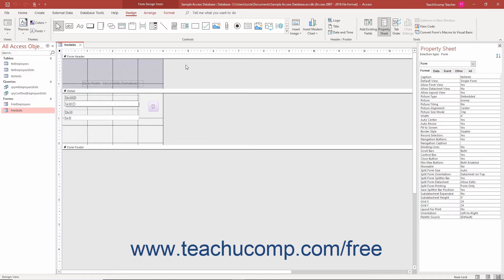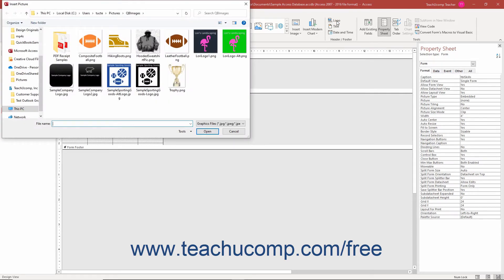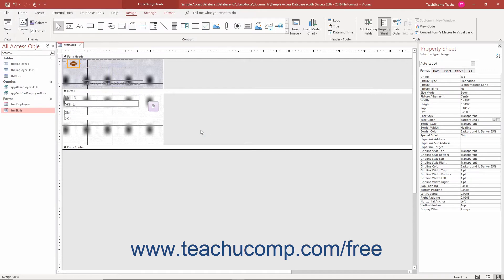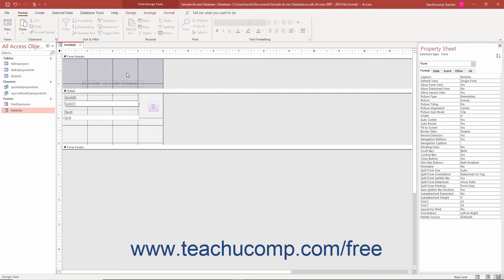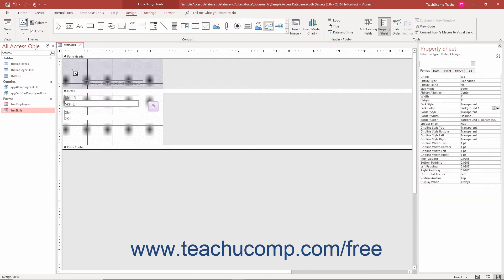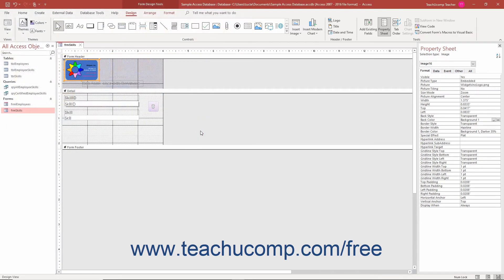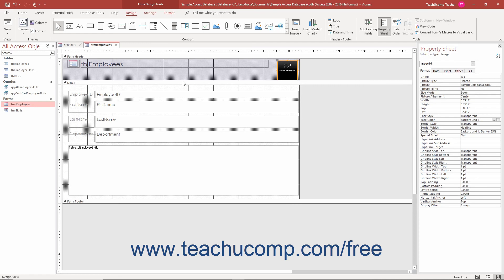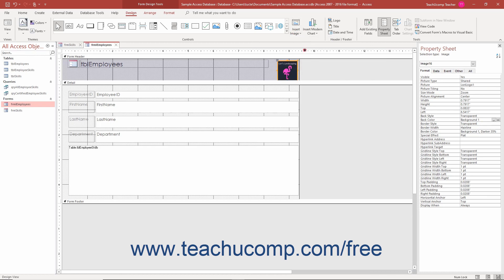Access 2019 & 365 Tutorial Adding Logos and Image Controls Microsoft Training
Learn about Adding Logos and Image Controls in Microsoft Access 2019 & 365 with the complete ad-free training course